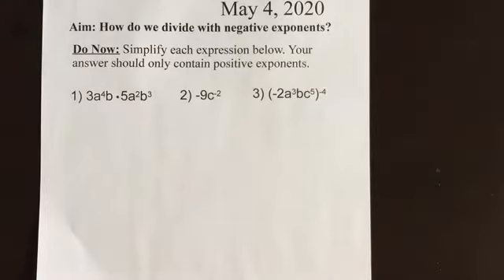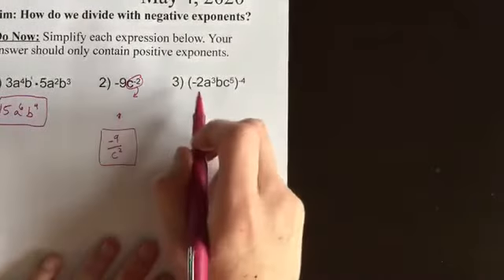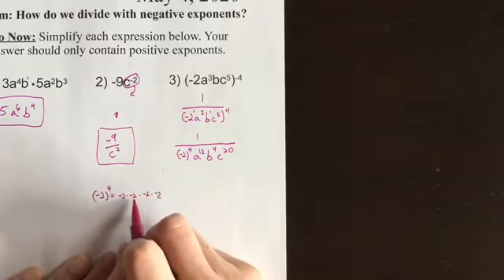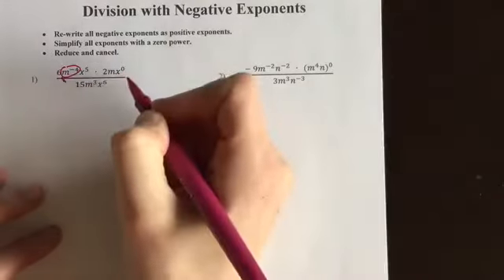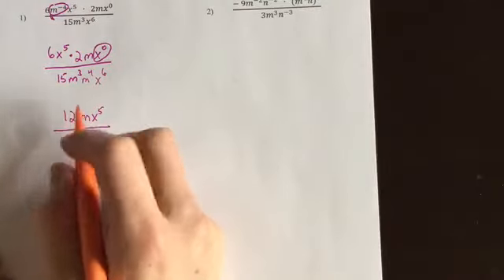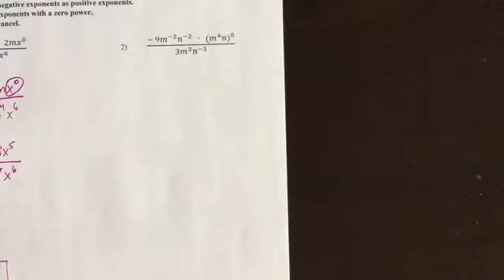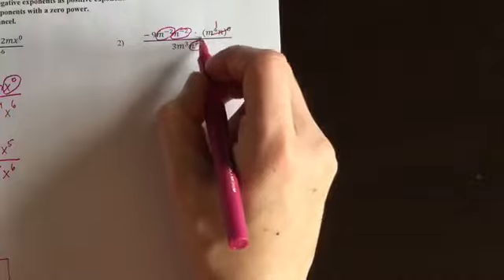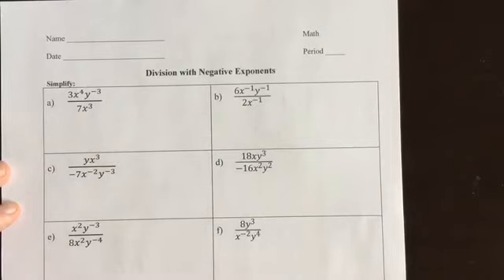05 - Division with Negative Exponents (5.04.20)